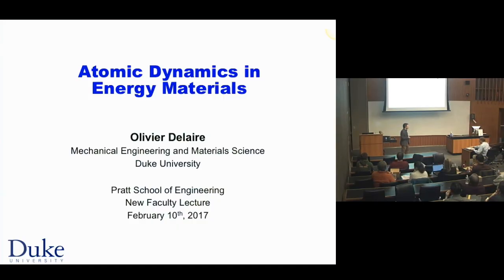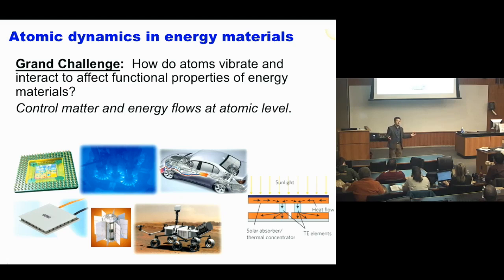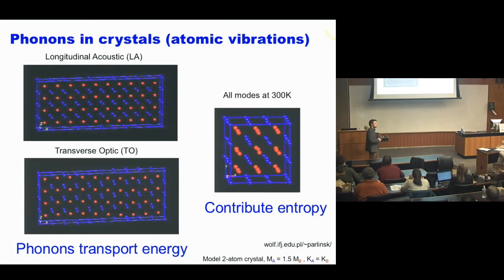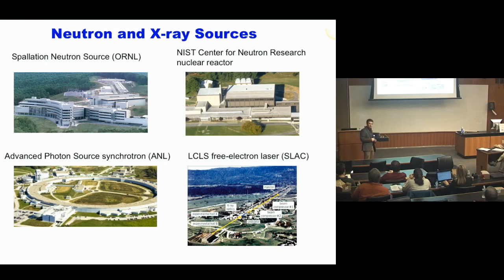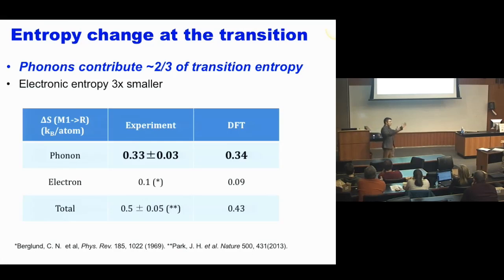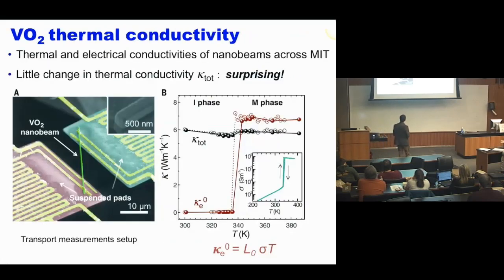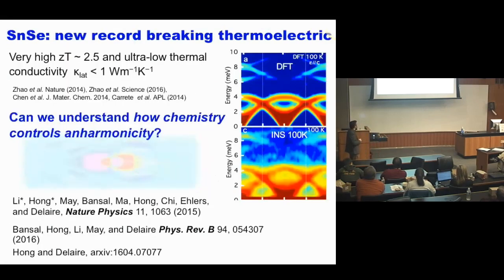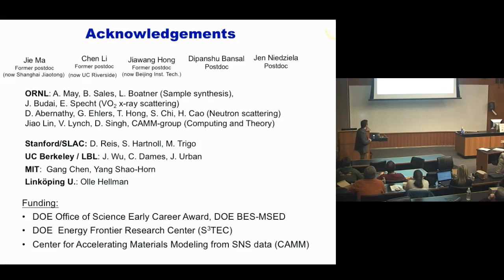Olivier Delaire – Atomic Dynamics in Energy Materials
Olivier Delaire, associate professor of mechanical engineering and materials science at the Pratt School of Engineering at Duke University, illustrates how, by combining experiments and simulations, his research group investigates how atomic vibrations impact functional performance in thermoelectrics, ferroelectrics, phase-change materials, or superionic conductors for battery materials.
Current and future technologies rely on the design of materials with targeted functionalities, which stem from the materials’ microscopic structure. For energy applications in particular, materials development and optimization require an atomistic understanding of energy transport and conversion processes.
The atoms that make up materials are not static, and Delaire's research focuses on probing and understanding how the atomic dynamics affect micro- and macroscopic material behavior. Measuring and rationalizing atomic dynamics is critical for establishing microscopic theories of thermal transport and thermodynamics.
Modern large-scale instrumentation has revolutionized our ability to characterize the atomic structure and vibrations (phonons) in materials, with synchrotron X-ray beams and neutron beams providing us with comprehensive "big data." In addition, quantum mechanical computer simulations of the atomic dynamics enable the rationalization of these extensive experimental datasets.